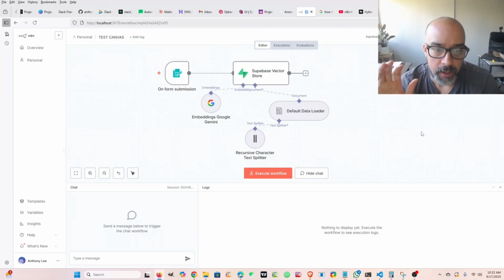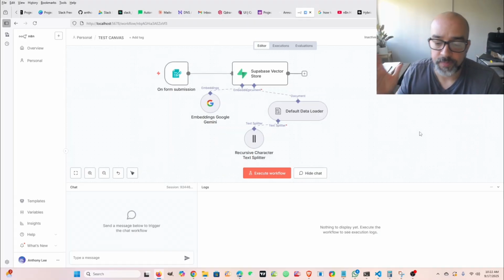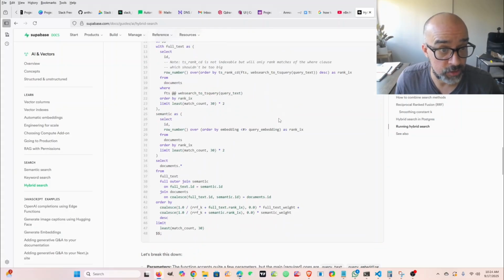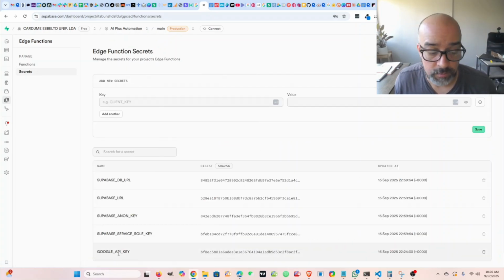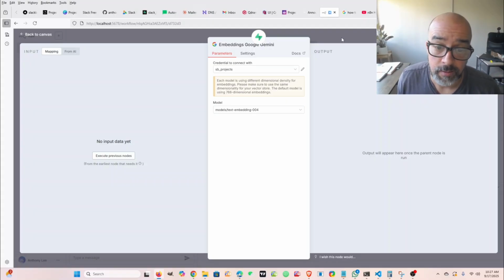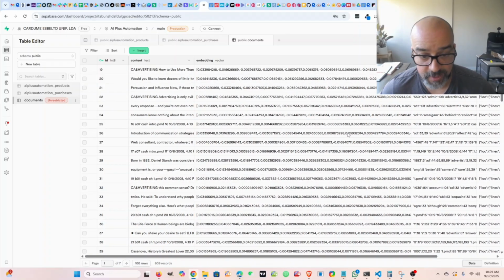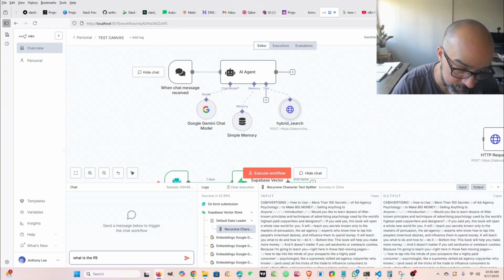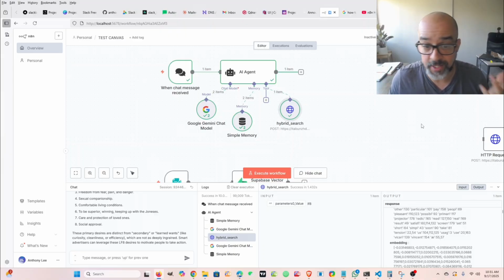How To Create Your Own Hybrid Vector Search Agent (Supabase + n8n)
Increase retrieval accuracy with hybrid vector search. Create your own hybrid vector search agent.

OR use a sophisticated hybrid Agent like Slack Brain.